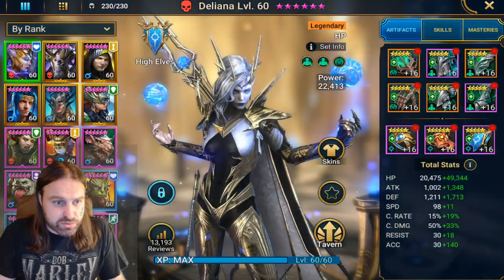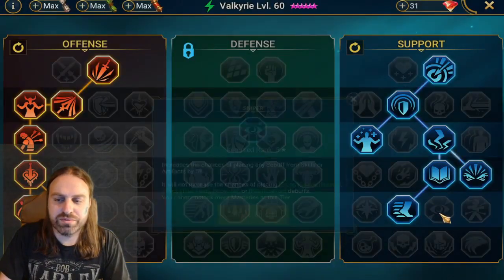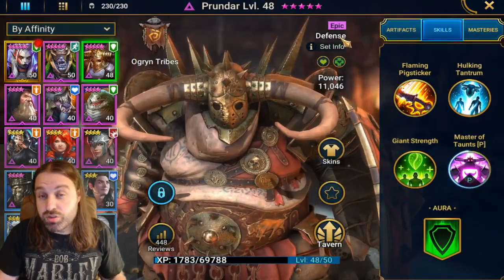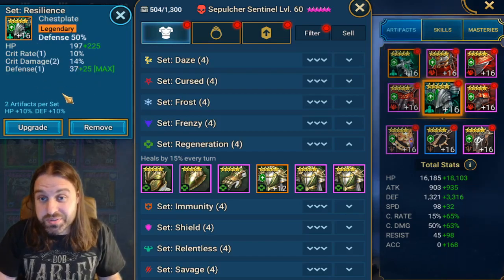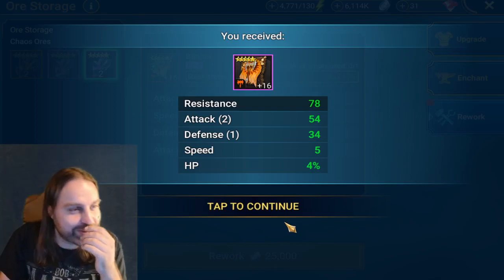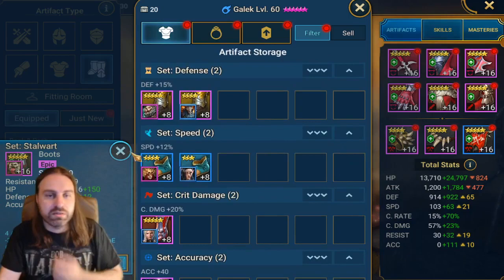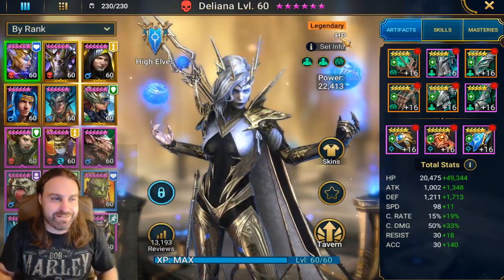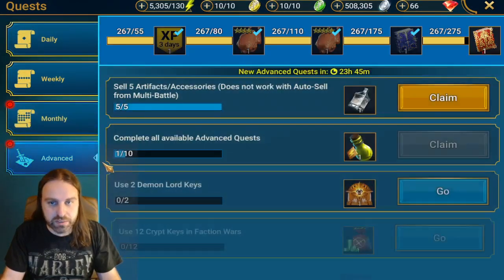First Reaction to ThinyShor Account. Take Over: Part1 | Raid Shadow Legends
We take a look at a fellow clanmate's account for the first time and try to lead him into the right way!

Re-gearing, Gear Cleanse, Champ Discussion